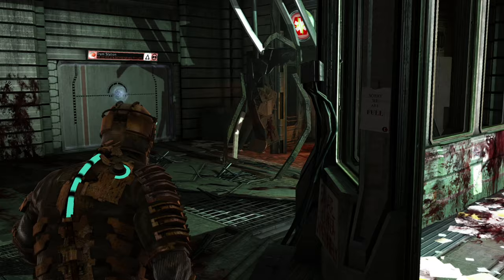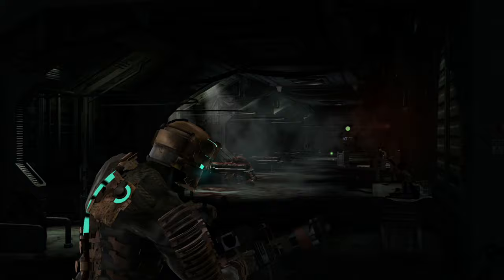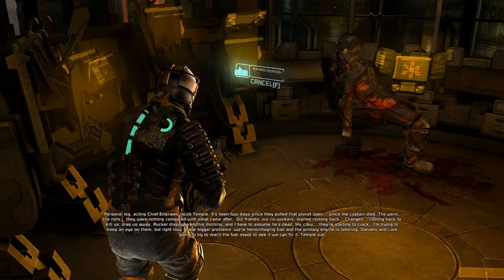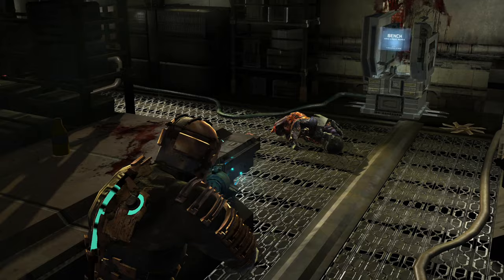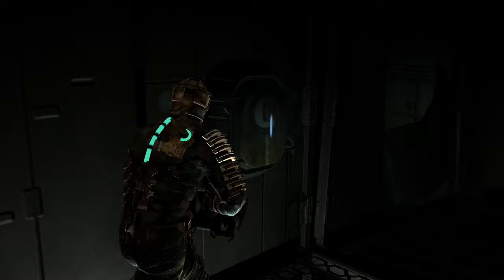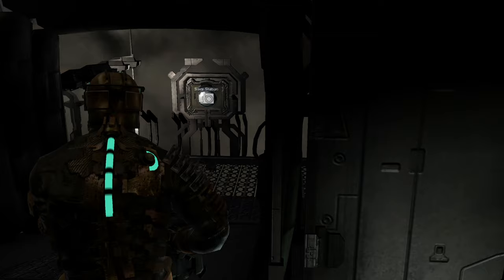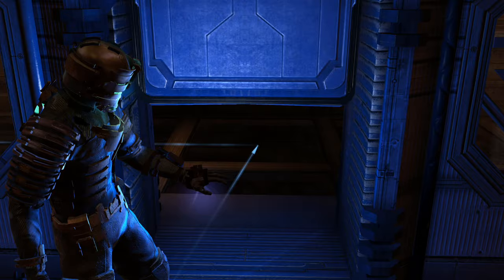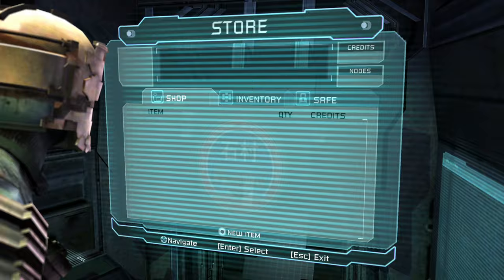Dead Space Walkthrough Gameplay - Part 2 (Remake Hype Playthrough)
This video and playlist features gameplay of Dead Space all the way to completion. I decided to do this playthrough because I am excited for the Dead Space Remake launching in January 2023. Dead Space is one of my favorite franchises and I wanted to refresh my memory of the game before the launch of the Remake. My Dead Space Gameplay series will feature the full game story campaign in 1440p. This Dead Space video and playlist will include a review, new gameplay, discussion and more on PC single player story.

The Dead Space franchise is set in the future, where humanity has been able to colonize other planets. By the 23rd century, humanity has used up most of Earth's natural resources, and the world governing body, EarthGov, has fleets of "planet crackers", giant mining spaceships that harvest resources by breaking apart other planets, to gather materials for humanity to sustain itself. During the 23rd century, EarthGov researchers find an alien artifact in the Chicxulub crater, which they call the Marker. The Marker emits a persistent electromagnetic field from seemingly no source, which researchers believe could be used to provide limitless energy and solve Earth's ecological crisis. Work begins to reverse engineer the Marker on various research stations across the colonies, but they are forced to use bismuth instead of an unidentified alien material, resulting in these duplicates being colored red instead of black as the original.

The project was highly classified, but the lead researcher Michael Altman leaks its existence to the world. EarthGov assassinates Altman hoping to quell the news, but it is too late: Altman is seen as a martyr, and his belief of what the Marker means for humanity form the basis of a new cult-like religion, Unitology, that rapidly spreads across Earth and the colonies. Unitologists believe that by worshipping the Marker, they will discover the true origin and meaning of human life. They also believe that the Markers grants eternal life and will help to unify humanity, as to "make us whole", in an event known as the "Convergence".

The EarthGov researchers also discover that the electromagnetic fields sent by the Marker and its duplicates cause living people to suffer paranoia and hallucinations, while also causing the dead to reanimate, becoming "Necromorphs", biological monstrosities which rise to attack the living. EarthGov immediately terminates the Marker project and abandons all research stations where the work had been done, covering up their locations, knowing as they did that the Followers of Unitology would desperately want to seek these Markers out in order to advance their beliefs and bring about Convergence.

In the 26th century, a planet-cracker vessel mining the world of Aegis VII called the USG Ishimura discovers a Red Marker buried near an abandoned colony. The Ishimura captain, a devout Unitologist, ordered his crew to bring the Marker aboard the ship, which causes the crew to become paranoid, turn on each other, and leads to a Necromorph infestation onboard the Ishimura. Among the crew of the Ishimura is a medical officer named Nicole Brennan, who sends a cryptic distress signal to her significant other out of desperation.